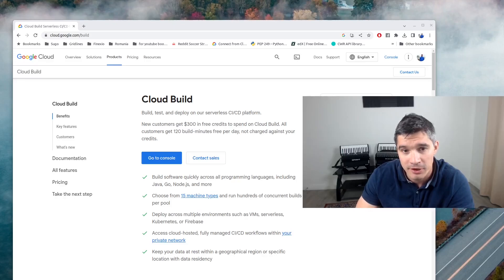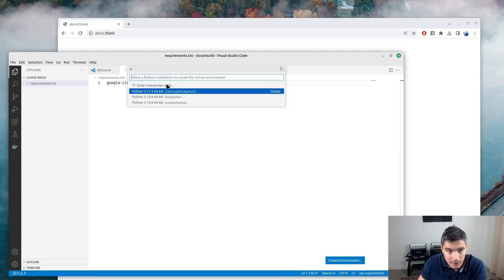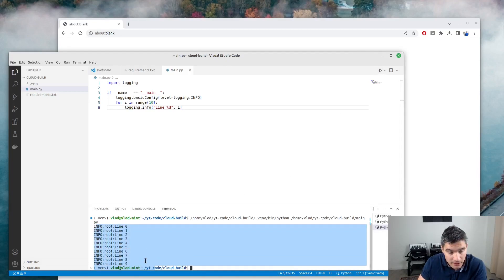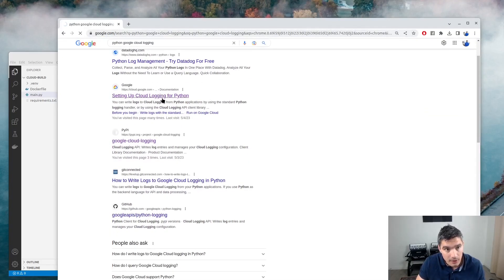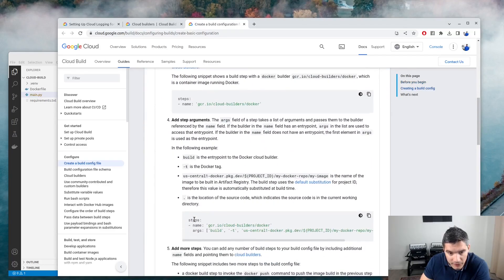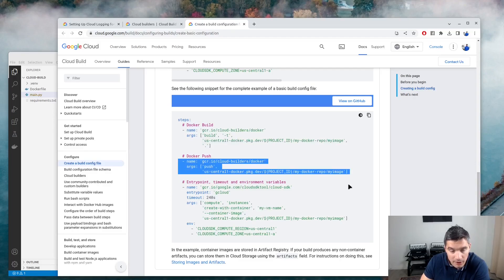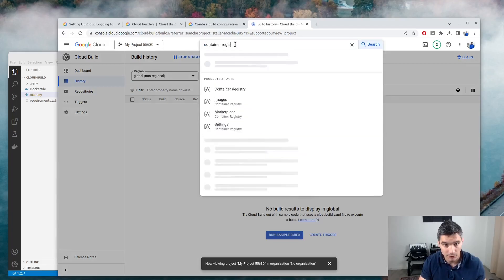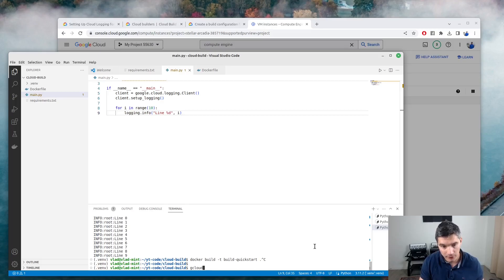Google Cloud Build Quickstart (dockerized project)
In this video we will use Cloud Build on a Dockerized project for pushing an image to Container Registry. Then, in the second part, we will see how we can optize builds by caching from previously built images.

Chapters:
00:00 Introduction
01:01 Python code
02:42 Dockerize the project
05:27 Cloud Build intro
08:36 Create new project in Google Cloud
10:29 Submit project to Cloud Build
15:51 Optimizing builds with caching